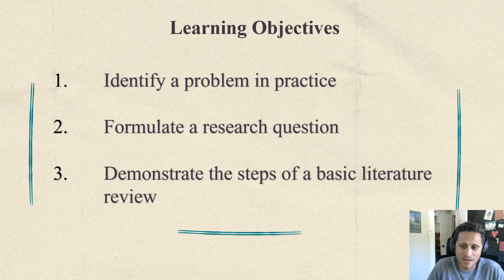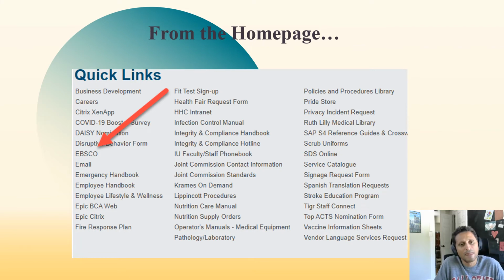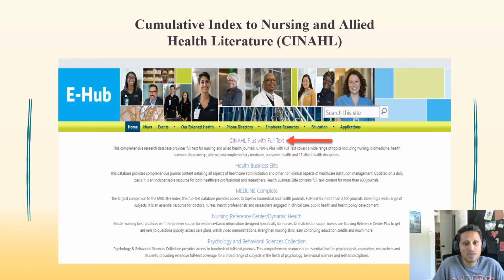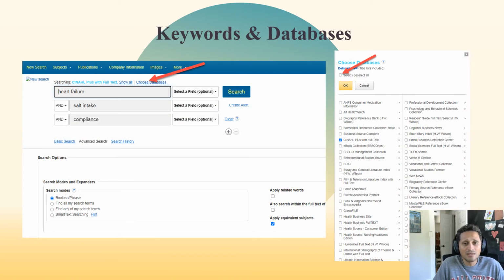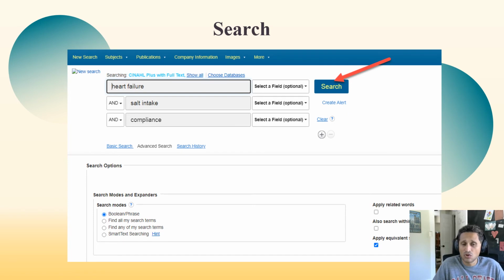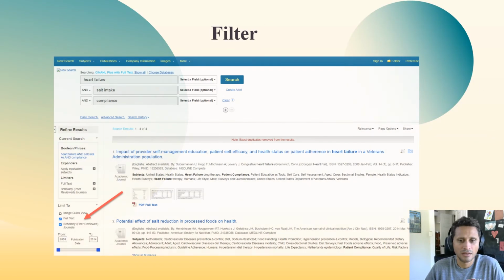EDAC 634 Module 2 Fall 2022